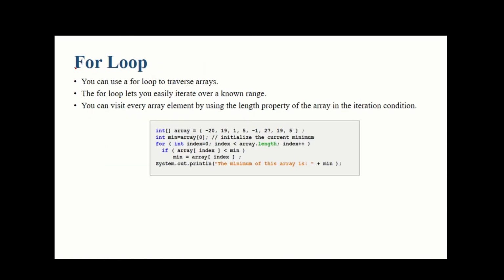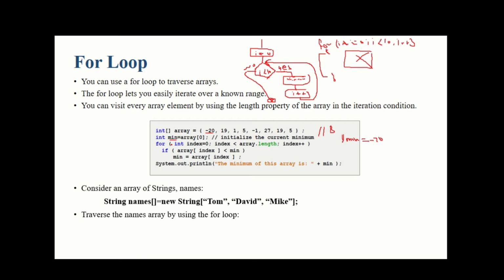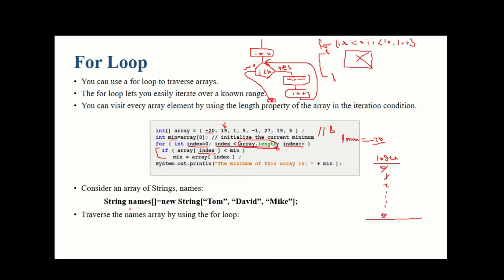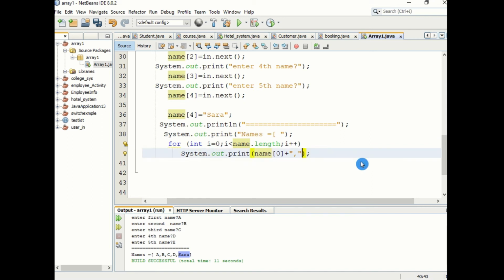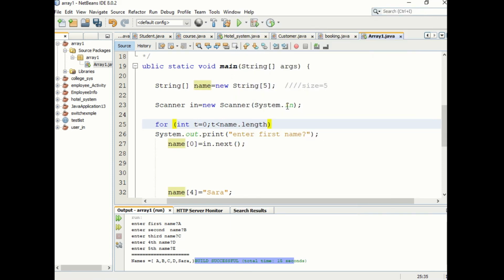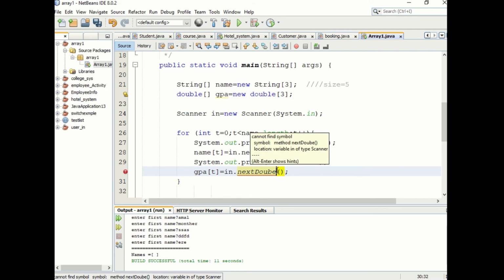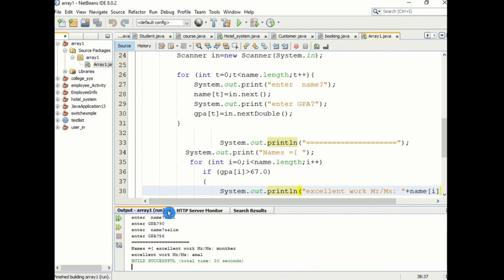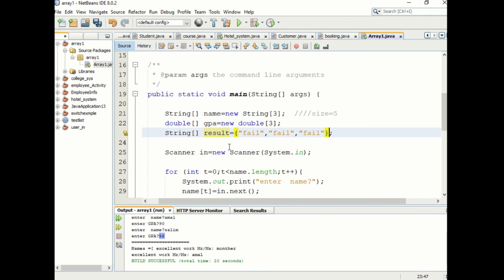how to use Java for loop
Explain java for loop and how use it to traverse array